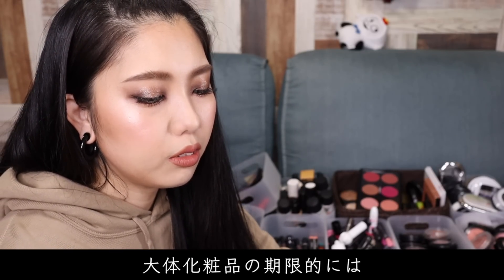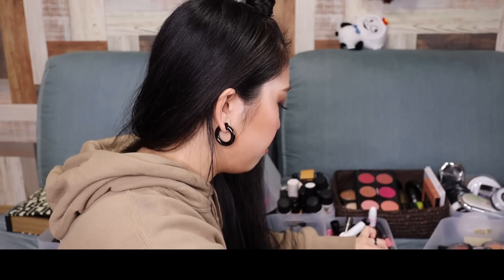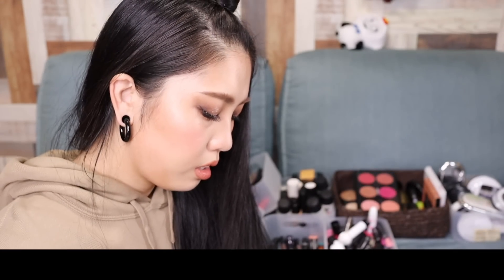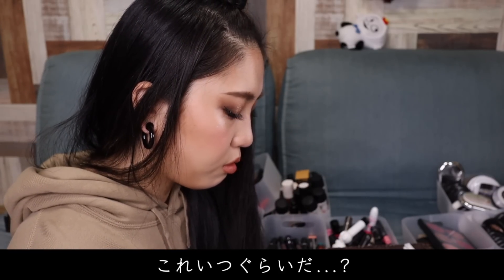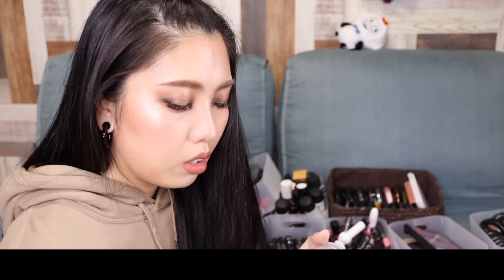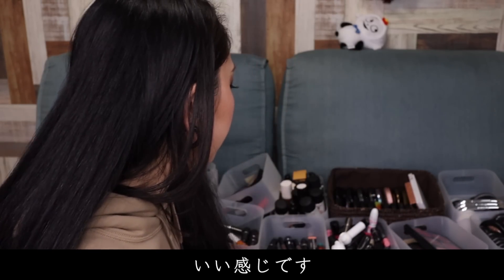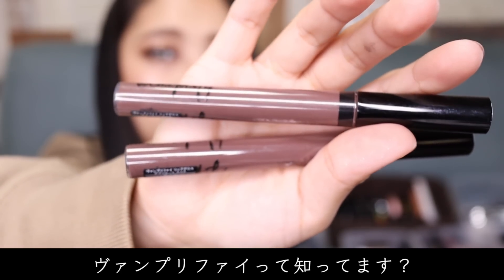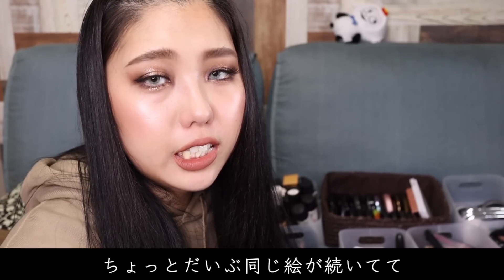2020年の雑念と不要コスメを捨て払い散らす動画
たまにはこんな動画も...
動画に映ってるのは処分検討のコスメボックスなので比較的新入りのコスメは映ってないです！

オンラインメイクレッスン予約受付中！！
※メイクの詳細なカウンセリングはコメント欄では行っていません。

プロの購入品見せます！日本に２店舗しか無いMACでの購入品紹介！" を YouTube で見る